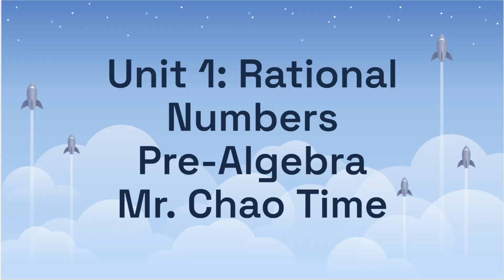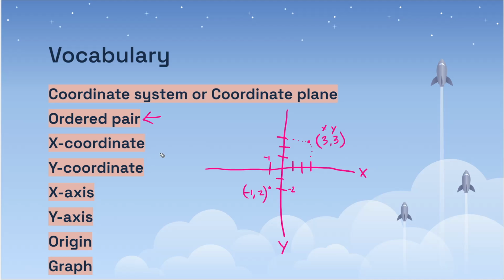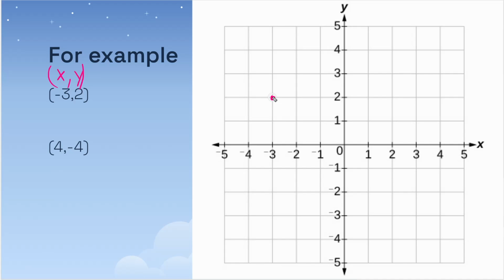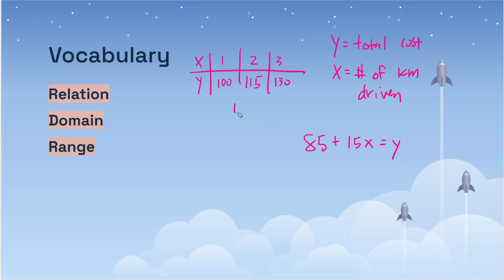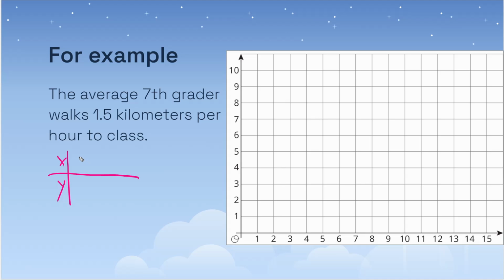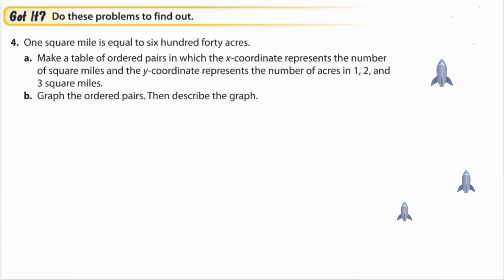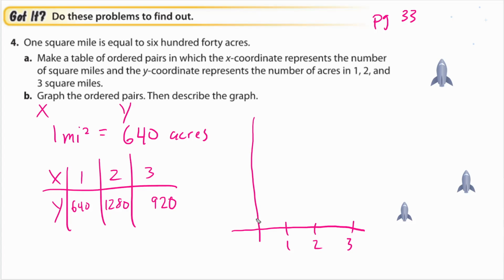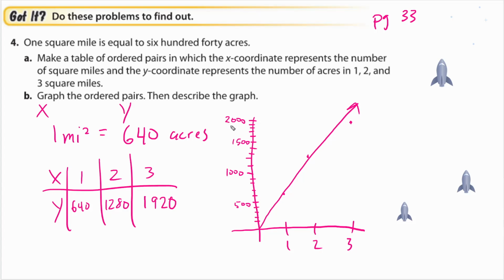Pre-Alg U1L6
Ordered Pairs and Relations